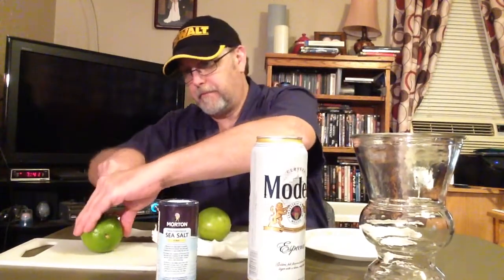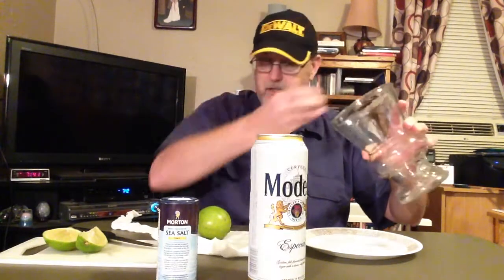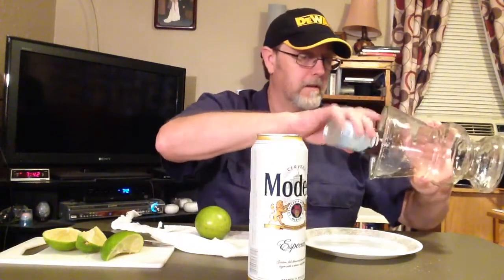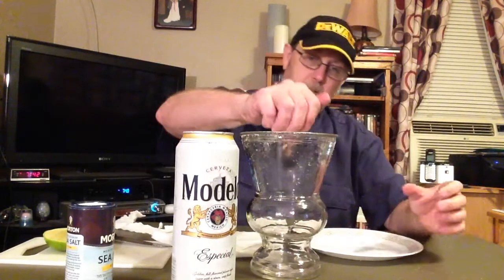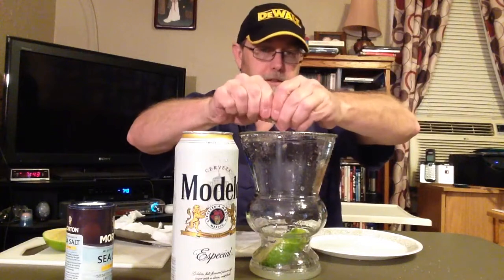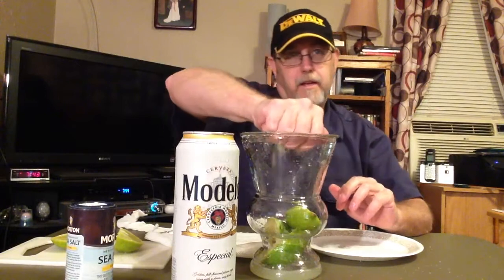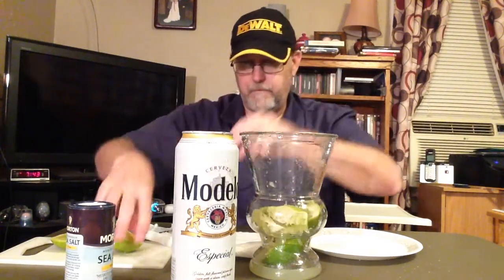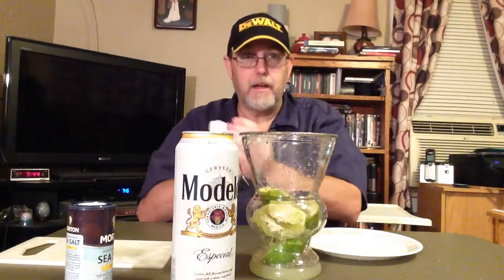Modelo and 2 whole Limes Refreshing Drink Extraordinaire # The Beer Review Guy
Salt Rim of glass , 2 whole limes and add Modelo. Video Review # 622. Shank says Modelo Limeade, sounds like a cool name.